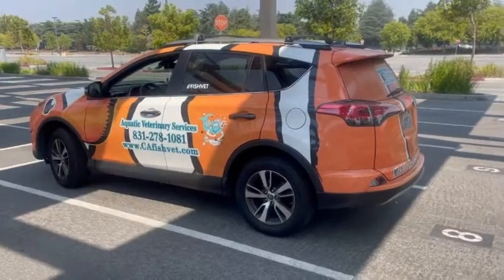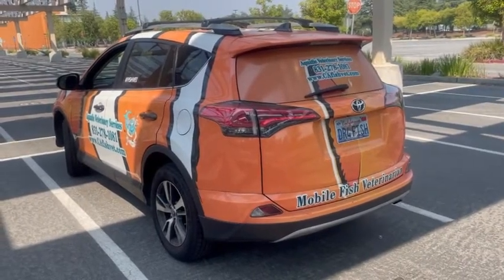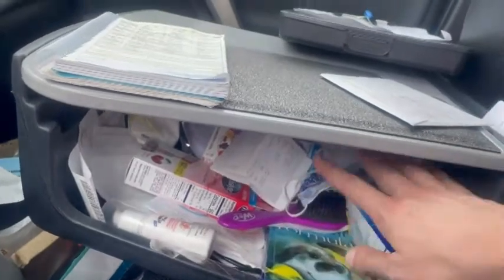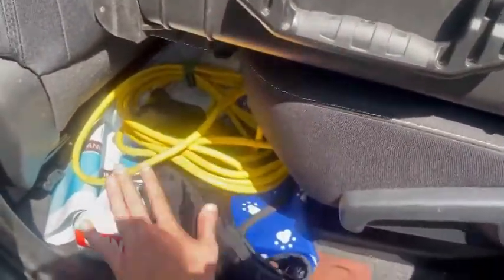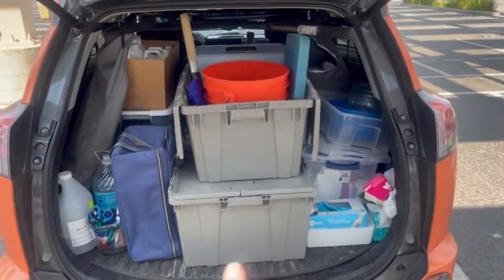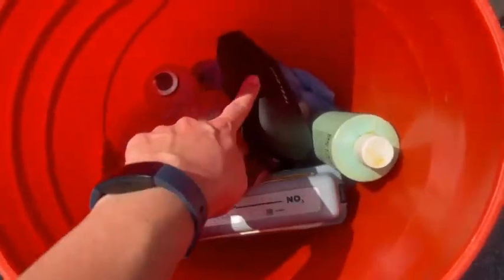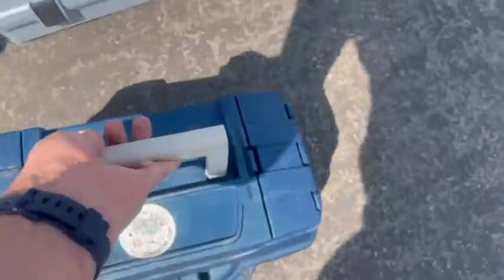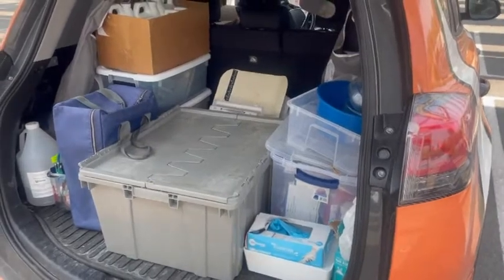Tour Our Mobile Aquatic Veterinary Practice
Get the inside look at our specialty, all-aquatic, mobile veterinary practice. Chief Veterinarian, Dr. Jessie Sanders, shows you all the components that go into making our practice successful and able help all fish.

Car details: 2018 Toyota RAV4 (82,000 miles as of August 2021)